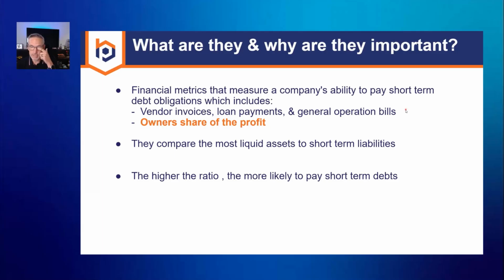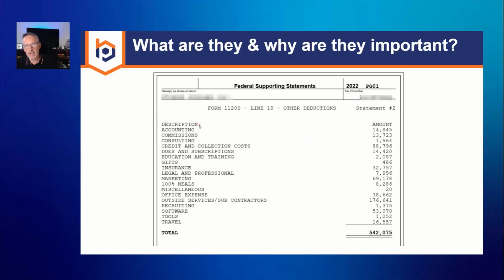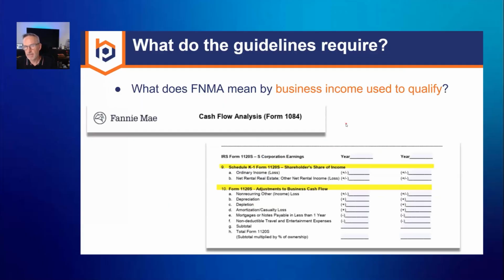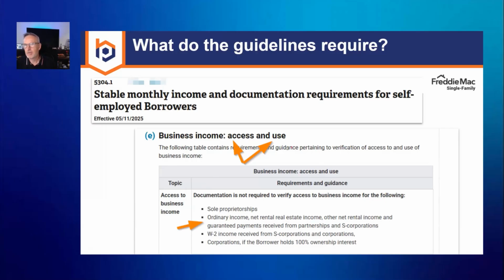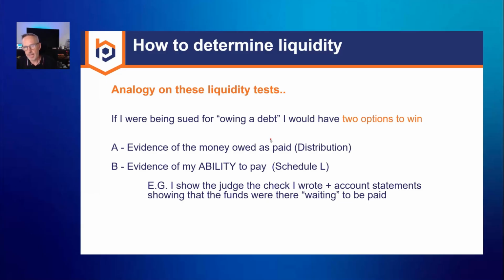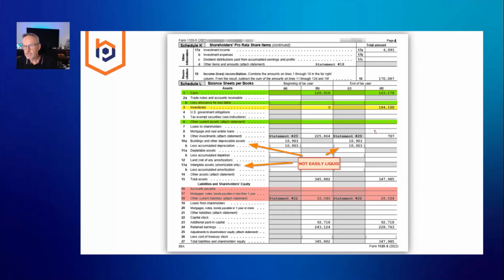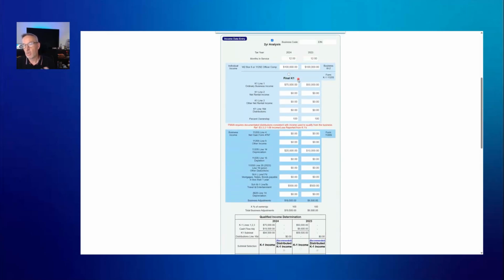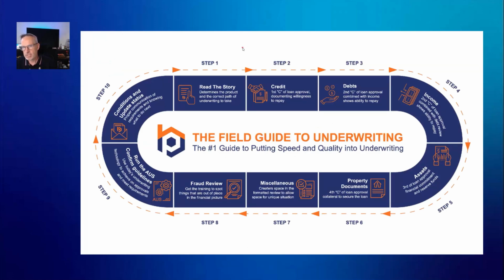K-1 Income & Liquidity Testing Explained | Mortgage Underwriting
When can K-1 income be used to qualify a borrower and when does the business need to demonstrate sufficient liquidity?

In this Blueprint training webinar, we break down Fannie Mae and Freddie Mac requirements for evaluating K-1 income, including evidence that income was received and the liquidity testing used to determine whether the business can support distributions.

In this video:

Understanding K-1 income for mortgage underwriting
Requirements for documenting income received
When liquidity testing may be required
Approaches to evaluating business liquidity
Determining whether K-1 income can be used for qualifying
Fannie Mae and Freddie Mac considerations
Practical guidance for complex K-1 income scenarios

Learn how to approach K-1 income and business liquidity with a more consistent, informed income analysis process.

Learn more about Blueprint:
Visit getblueprint.io